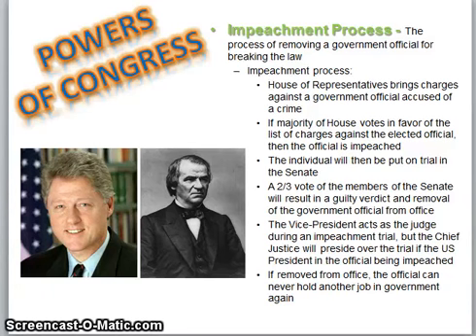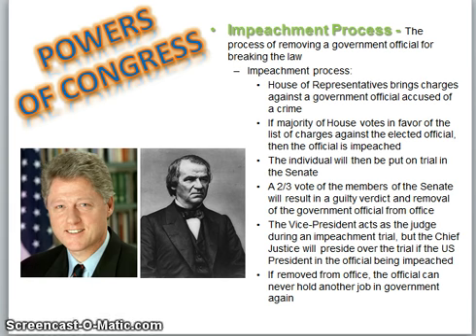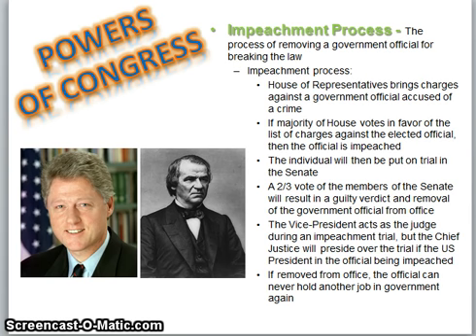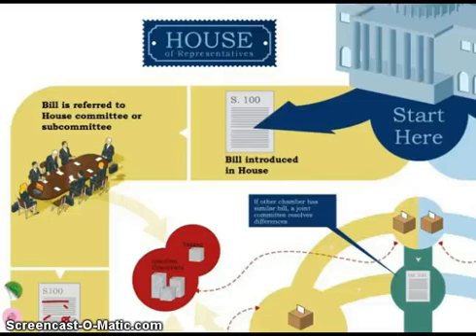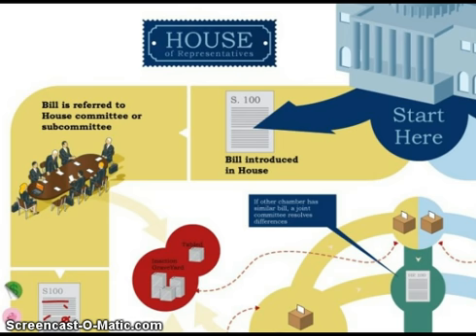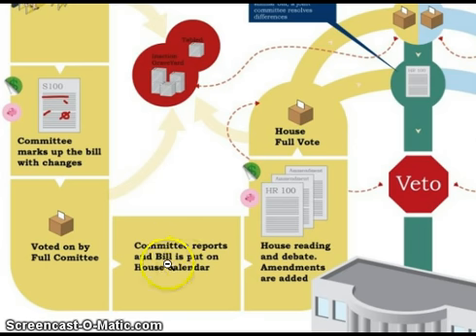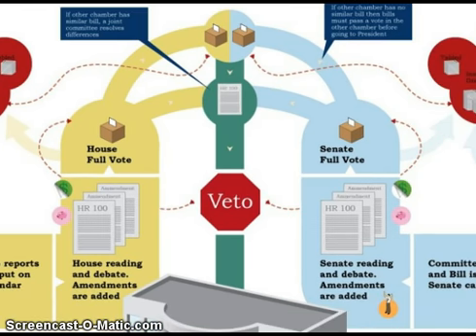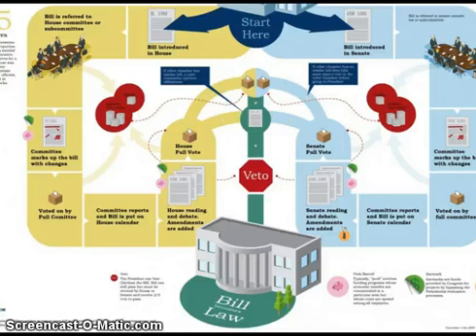Legislative Branch #2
Video notes over Essential Question #17 & #18 (sub)